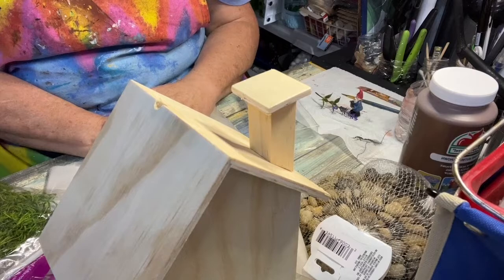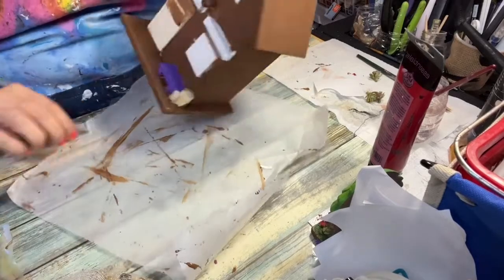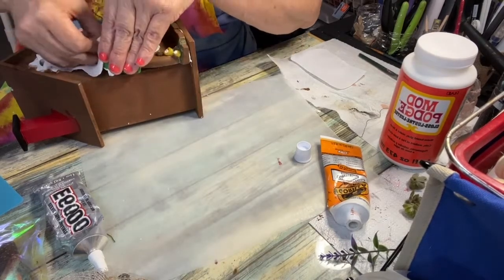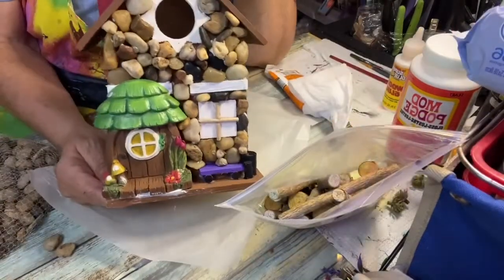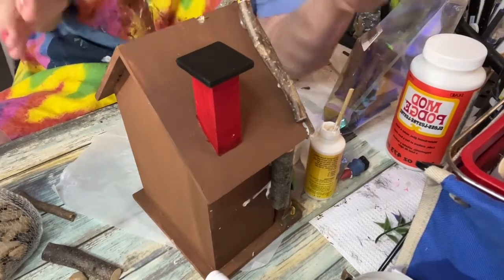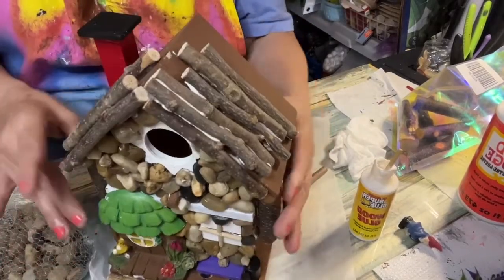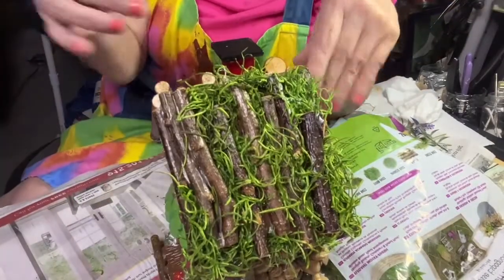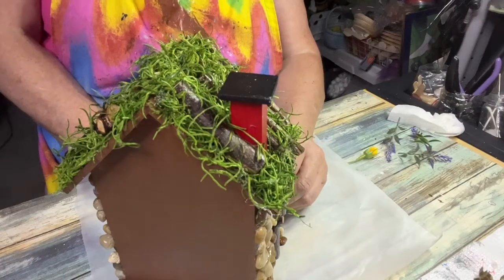Really Cool Gnome House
Today I will show you how to make super cute Gnome House. Let’s get crafting.